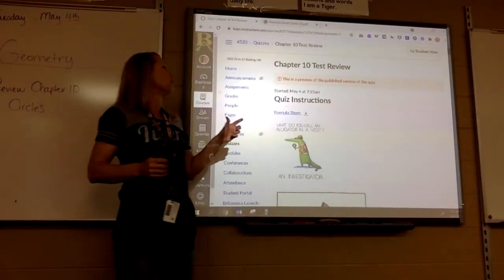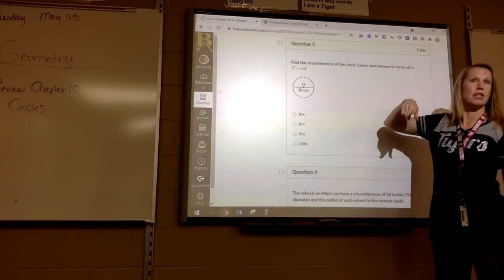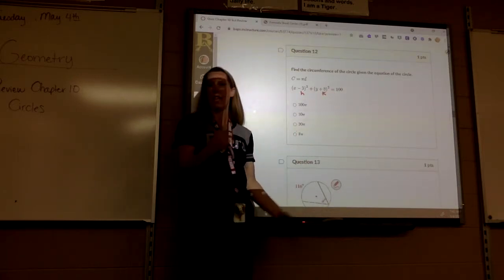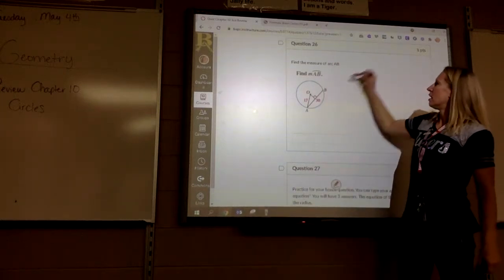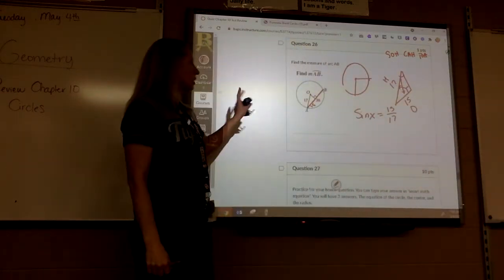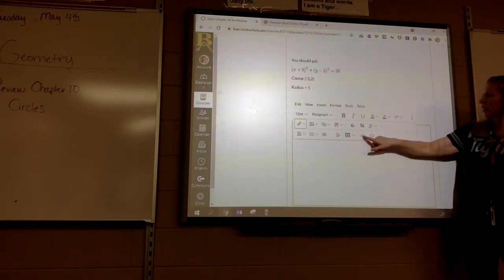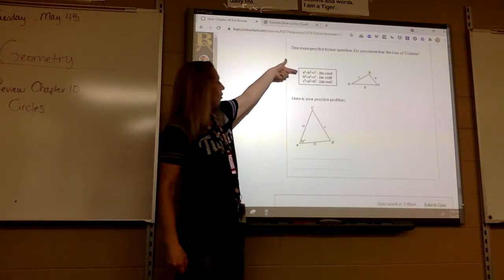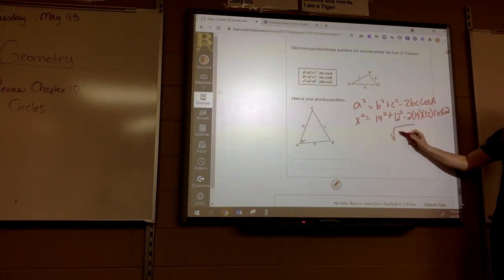Review for Circles TEST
Help with the review